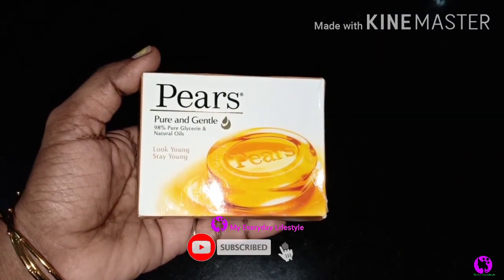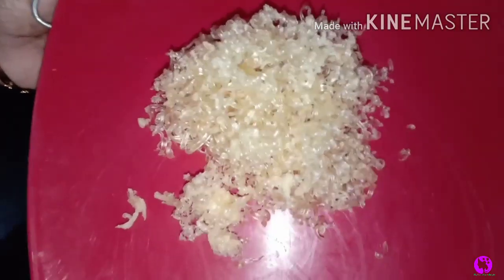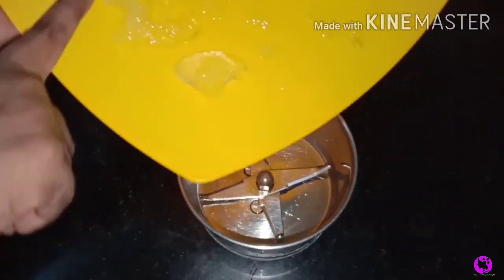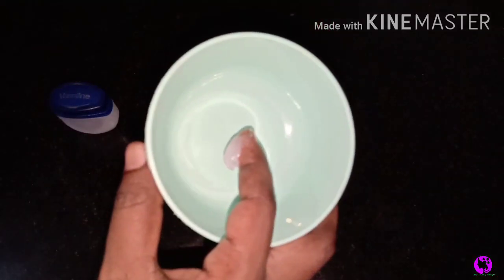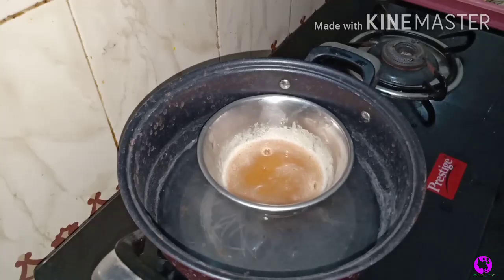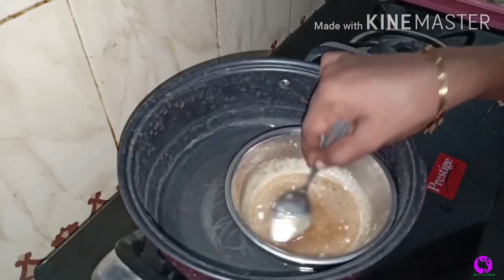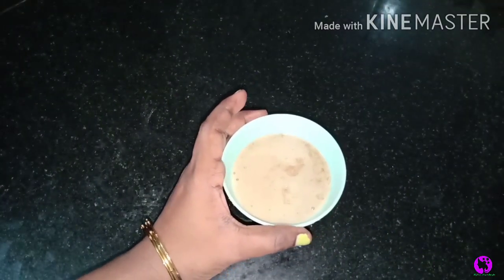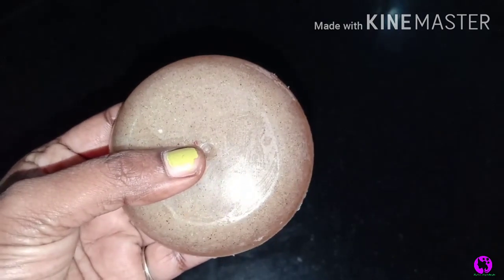உடல் முழுவதும் வெள்ளையாக கற்றாழை சோப் போதும் / Homemade Aloevera Soap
Soap base :

Copyright : Everything you seen in this video is created myself only. Please don't use any photo (thumbnail) or my unique content without my permission.